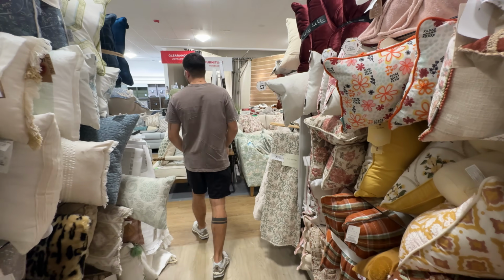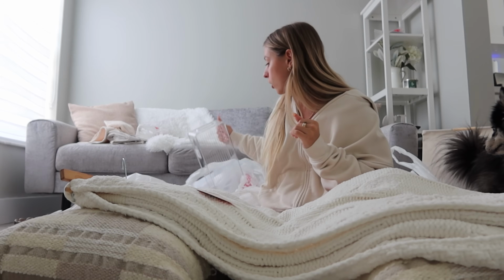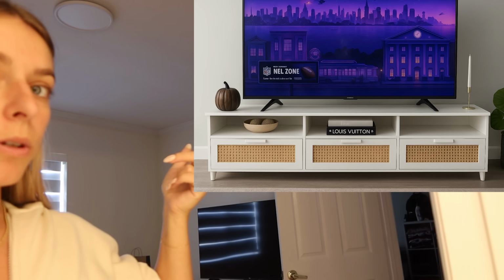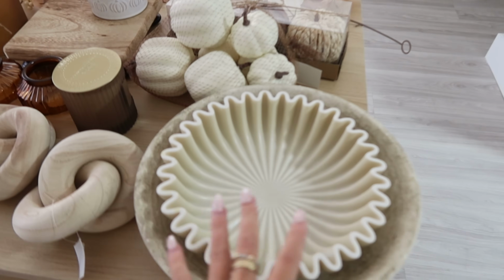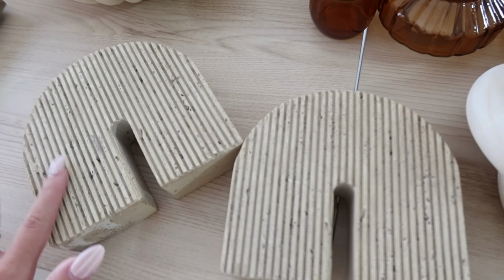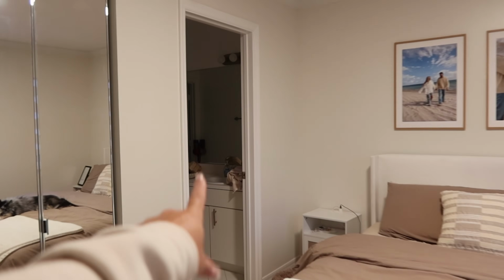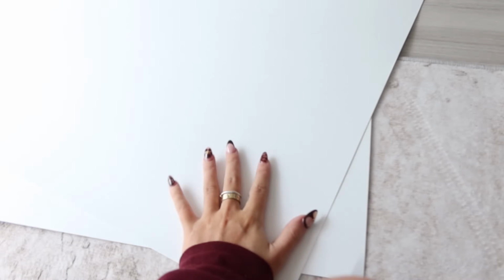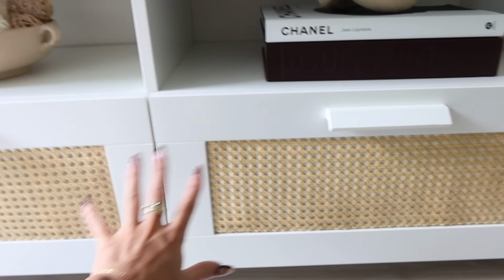MOVING IN VLOG 6: home decor shopping, decor diy's, decor haul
Free Music for Videos 👉 Music by Calming Lines - Single Love Bombed

Amazon storefront